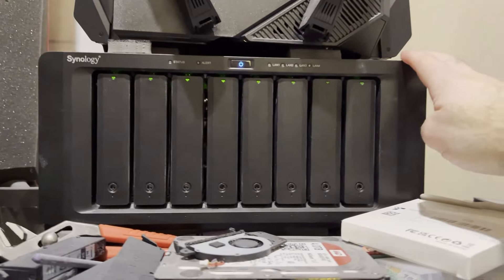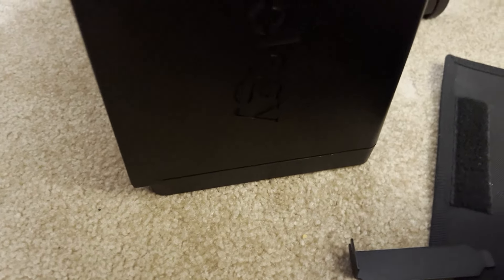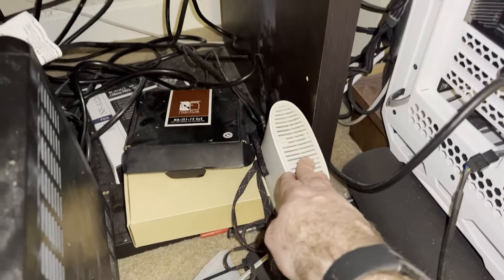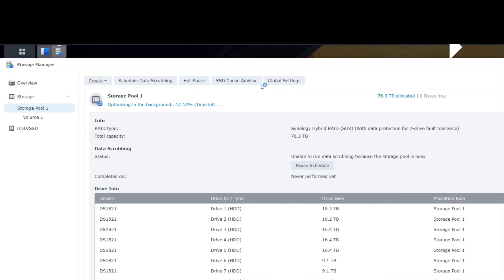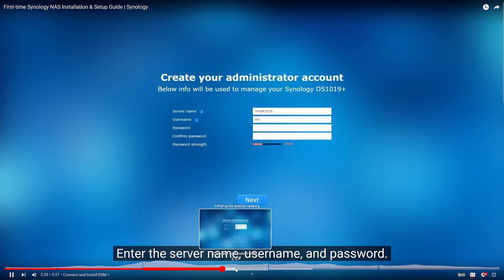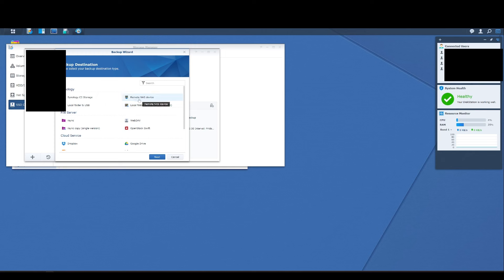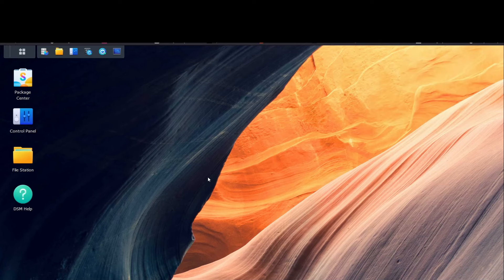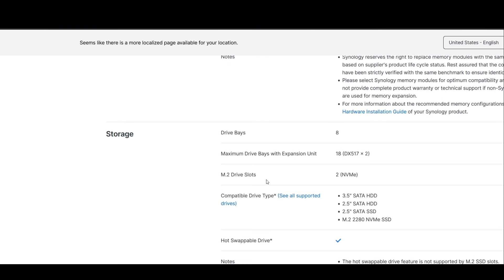Synology DS1821+ A NAS backup solution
00:00 - Intro
00:47 -Open Box and First look
01:55 -Accessing the inside of the device
03:55 -why this one vs my old Drobo
04:42 -vibration transition to other NAS. vibration dampening
06:12 -the basic setup
06:40 -when installing the drives into the NAS compatibility and HDD will be over written
07:13 -installing the drives into the NAS
08:45 -software setup the RAID
10:50 -logging into the NAS software
13:07 -DSM versions
16:44 -extra software available
17:17 -transfer speeds from one NAS to the other backing up data via 10GbE. No SSD cache
19:28 -why I did this upgrade